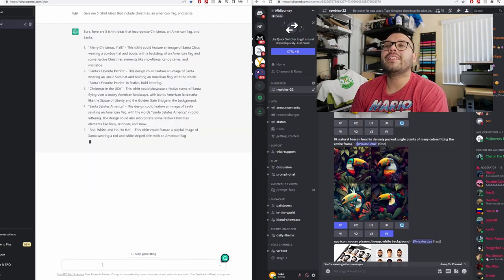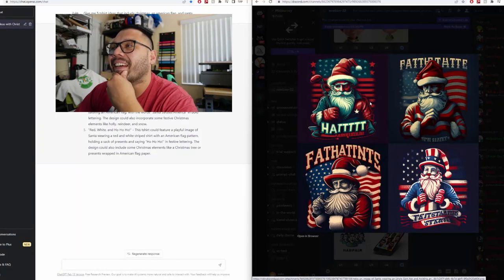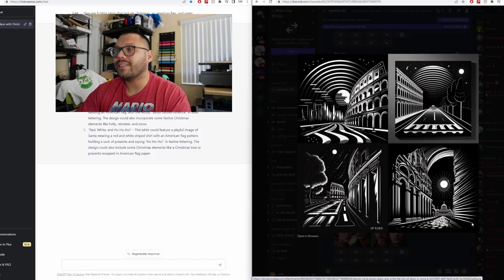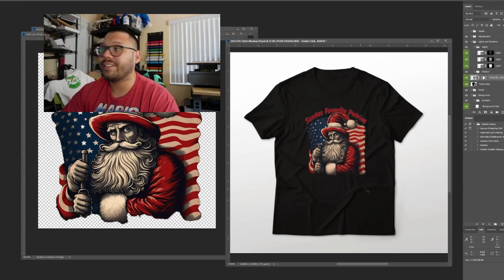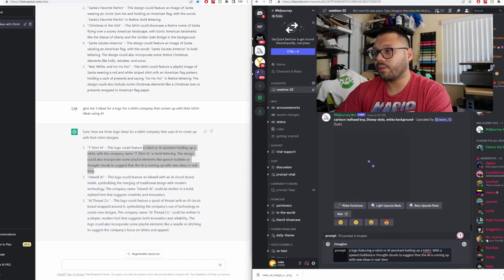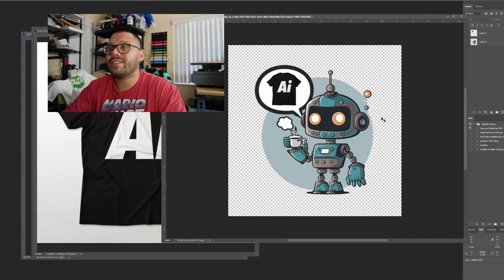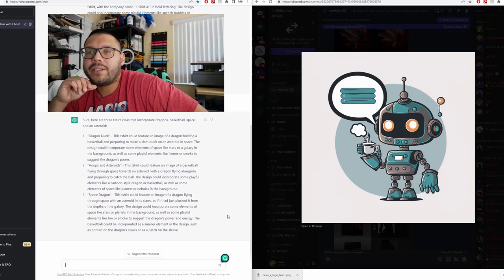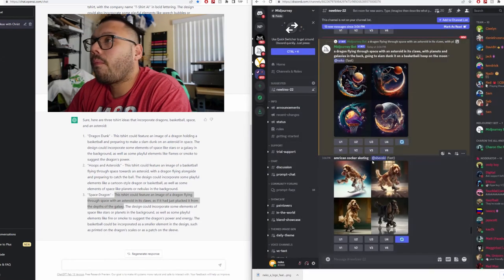Using ChatGPT & Midjourney To Start A T-Shirt Brand, Create Shirt Designs Using Ai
Ai has been revolutionizing... well quite literally everything at this point. Today we're going to talk about how we can start a t-shirt brand using artificial intelligence.
We'll use ChatGPT and Midjourney to come up with ideas and then bring those ideas to life. These really are some very powerful tools that when used right, can really help you make more money in various ways. Let's start exploring Ai and the possibilities it can open for our t-shirt and crafting businesses.

Suppliers:
TKO Sales (Top quality, $0.15 screen print transfers)
Kittl (Create Designs With AI, Mockups, Unique Images To Stand Out)

My Equipment:
16 x 20 HPN Signature Series Auto Open With Pull Out Drawer